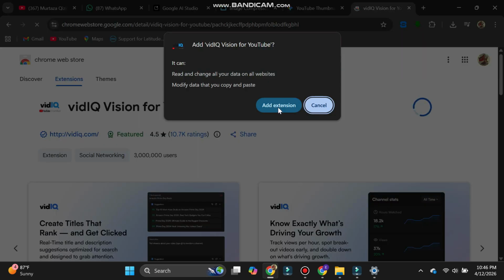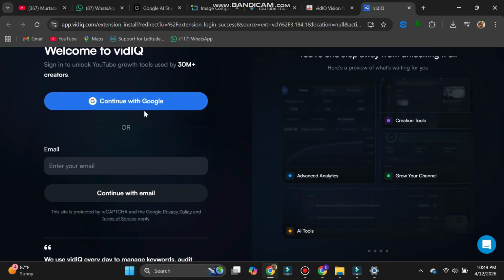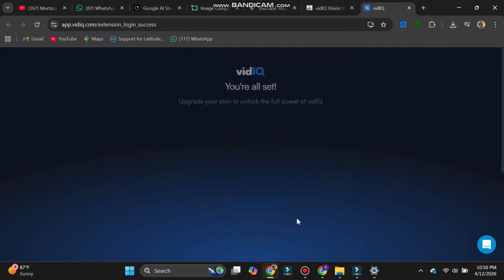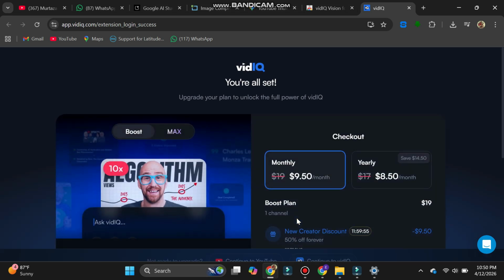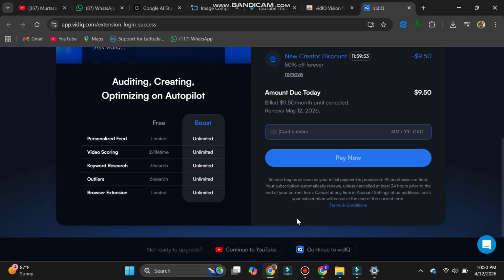How To Add VidIQ Extension To YouTube (2026) Full Guide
Want to level up your YouTube game? In this video, I’ll show you how to easily add the vidIQ extension to your browser and connect it with your YouTube account. vidIQ is a powerful tool that helps you discover better keywords, analyze videos, and grow your channel faster with smart insights.

This step-by-step guide will walk you through everything—from opening the Chrome Web Store to installing and activating vidIQ in just a few clicks. Whether you’re just starting out or already creating content, this tool can help you understand what works and how to improve your videos.

Watch till the end to make sure you don’t miss any step, and start optimizing your YouTube channel like a pro!